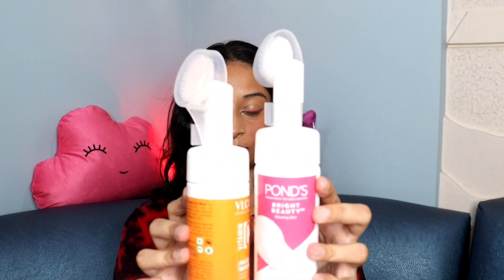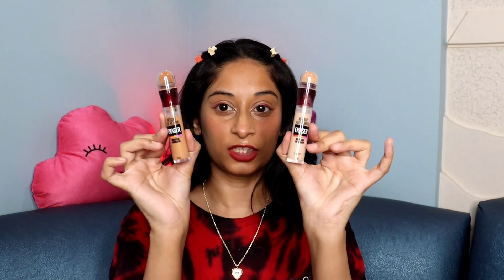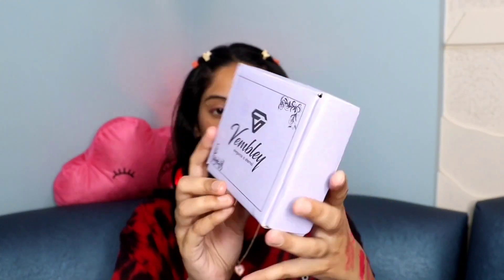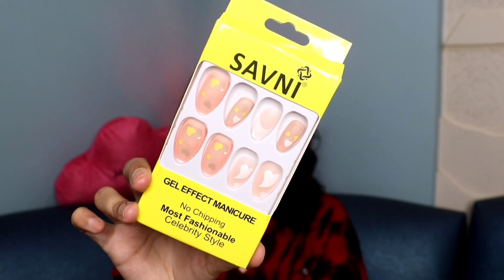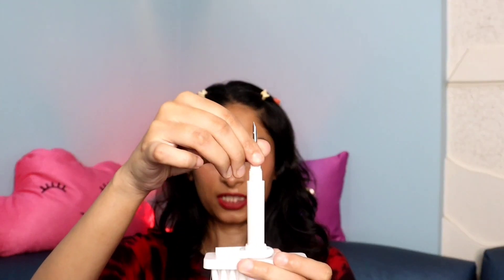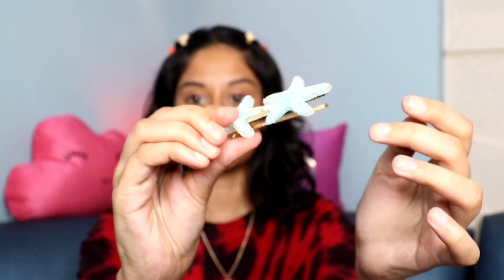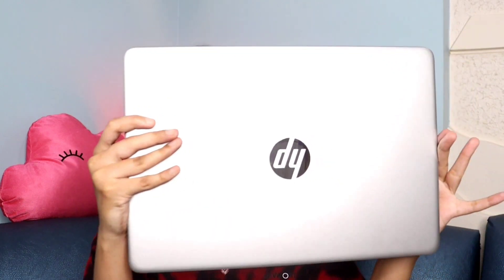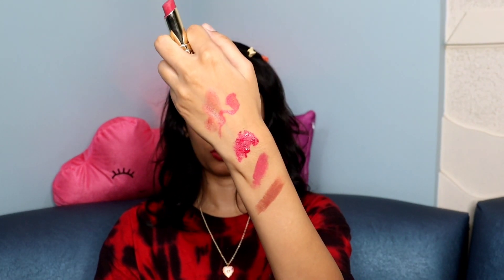Birthday Month Favourites